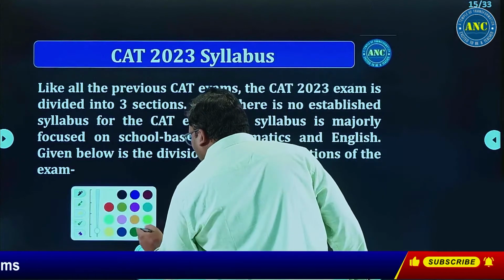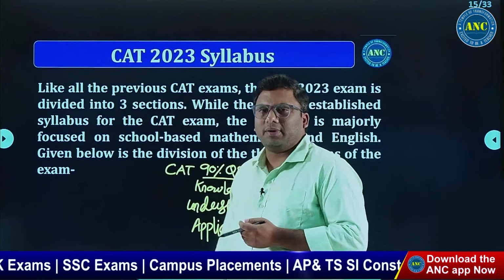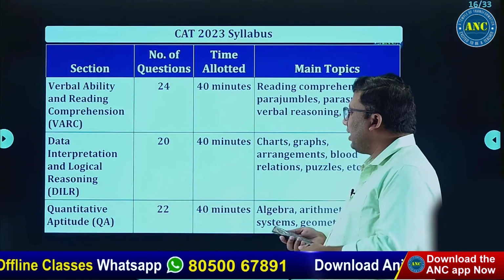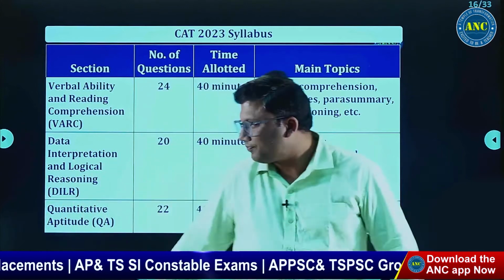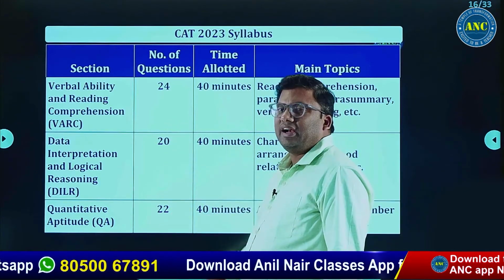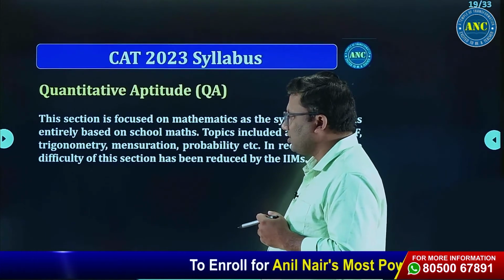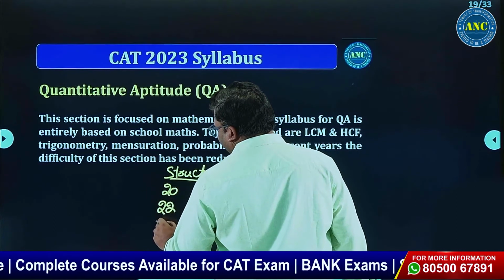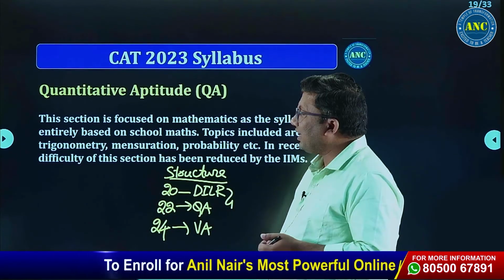"All About CAT2023 Syllabus"-|| Anil Nair || Download ANC App